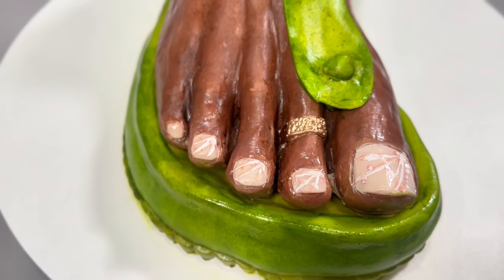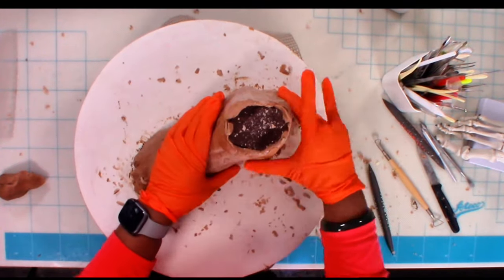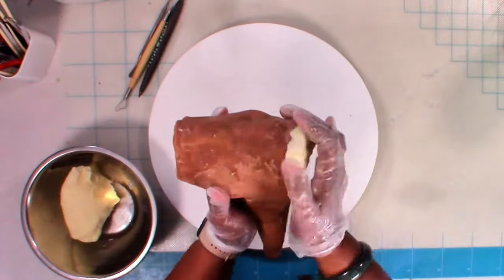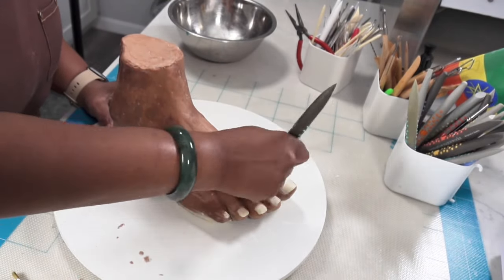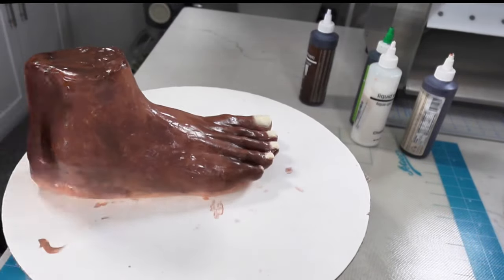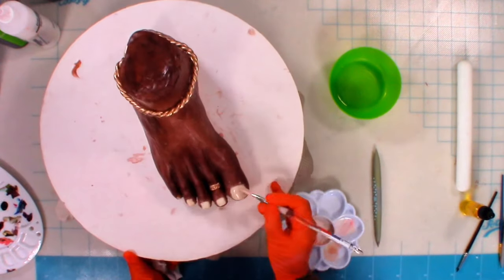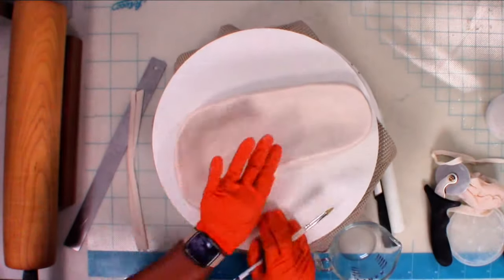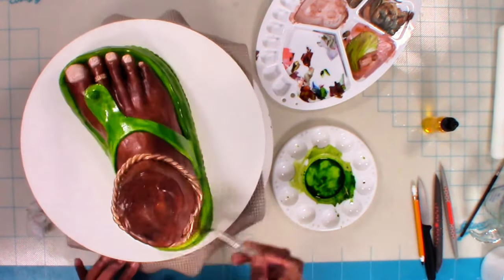How to Sculpt a Lifelike Foot Out of Cake: Realistic Cakes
Hey Everyone👋
Welcome Back To Another 𝐕𝐢𝐝𝐞𝐨
𝐒𝐜𝐮𝐥𝐩𝐭𝐢𝐧𝐠 𝐚 𝐑𝐞𝐚𝐥𝐢𝐬𝐭𝐢𝐜 𝐅𝐨𝐨𝐭 𝐅𝐫𝐨𝐦 𝐂𝐚𝐤𝐞

In this video, how to sculpt a lifelike foot out of cake with Mimi's Mocha Treats! This tutorial will show you step-by-step how to create a realistic cake foot that will amaze your friends and family. Perfect for any occasion or just for fun!

Join us as we demonstrate the intricate process of creating a foot cake from scratch. From shaping the cake layers to sculpting the details that mimic the anatomy of a real foot, every step is captured in this tutorial.

Whether you're a professional baker looking to expand your skills or simply a cake enthusiast seeking inspiration, this video is sure to captivate you. Get ready to witness the magic of cake sculpting as we bring a foot to life in the most delicious way possible.

00:00 Introduction
00:15 Carving & Ganaching the Cake
00:46 Adding Modeling Chocolate to Form Shapes
01:43 Refining Shape of Toes
02:50 Adding sole  (plantar fascia)
03:22 Creating Toenails
04:35 Adding Color & Jewelry
07:16 Carving Sandal & Final Details